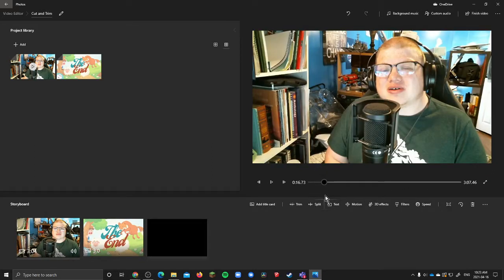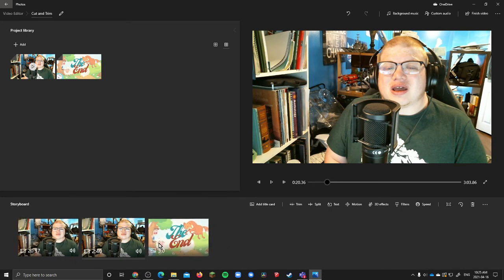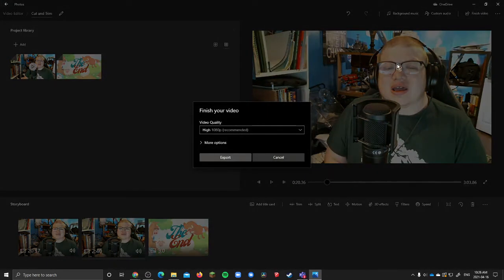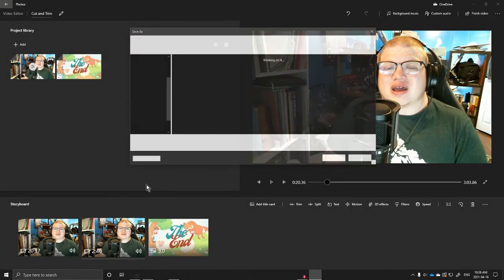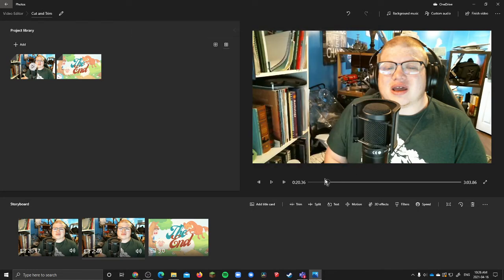Basic Video Editing in Windows Video Editor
In this video I cover basic video editing techniques in Windows Video Editor. This mainly covers splitting, trimming, and cutting elements to remove mistakes and shorten your video. Due to its simplicity, layer work isn't really possible in this program, and voice overs can be tough.